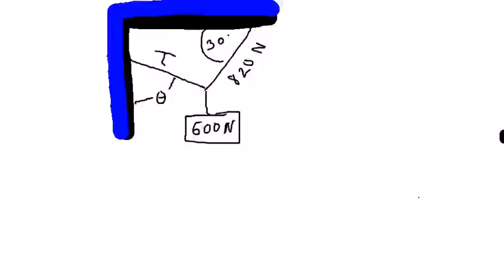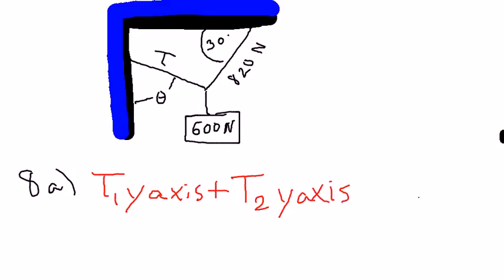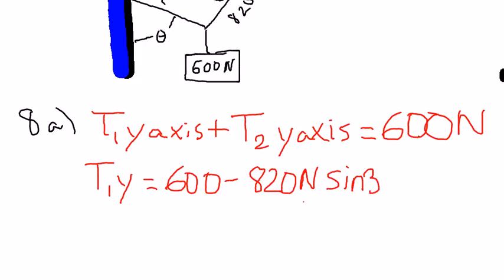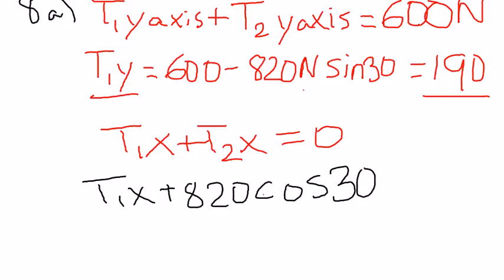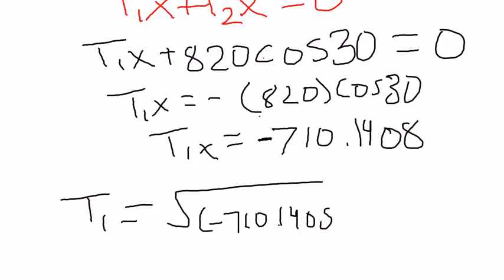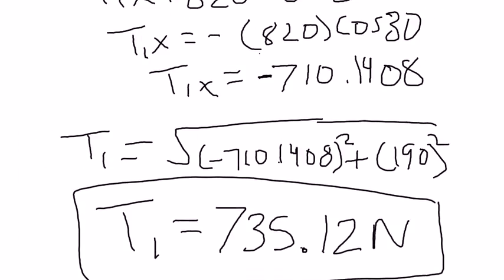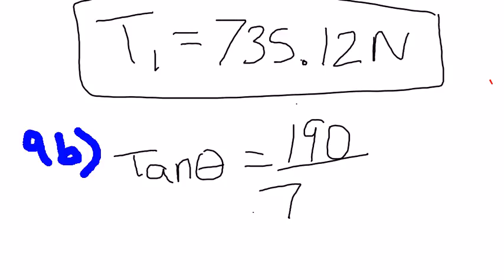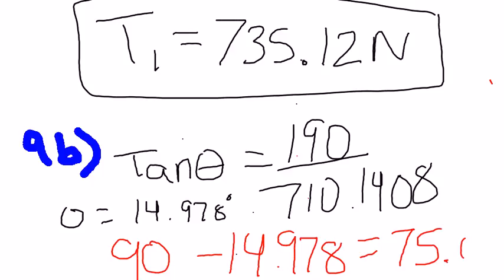Newton Extra 8 9